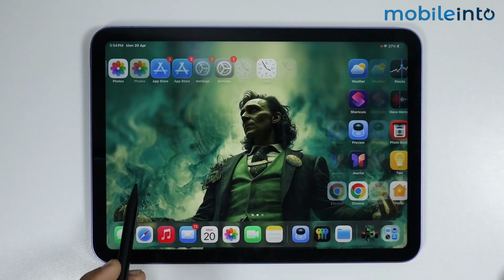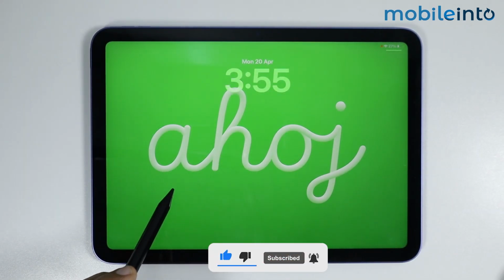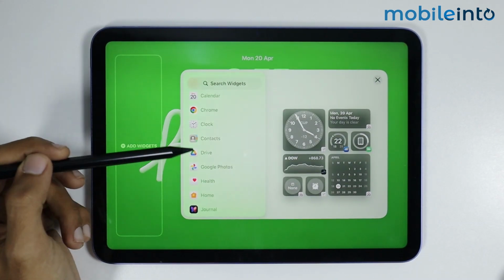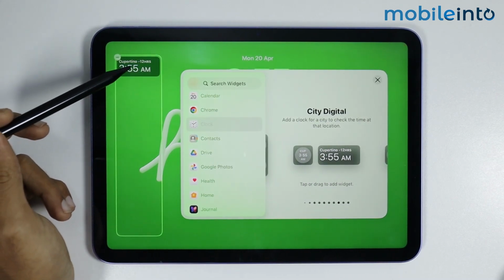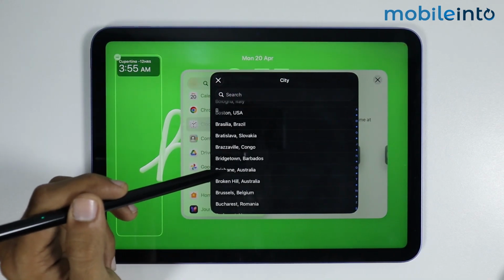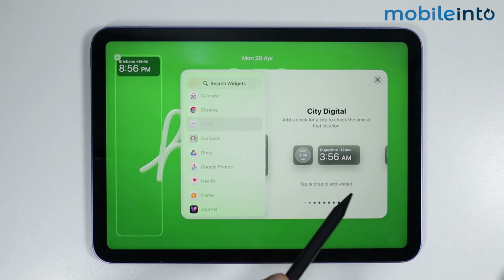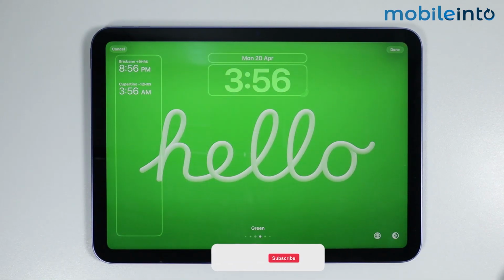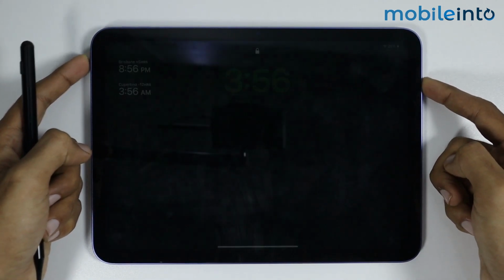How to Add Dual Clock Widget to Lock Screen on iPadOS 26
In this video, we will learn how to add a dual clock widget to the lock screen on iPad. If you want to set the dual clock widget on the lock screen or find clock widget settings on iPad, follow these steps.